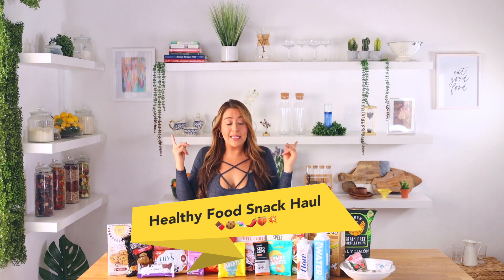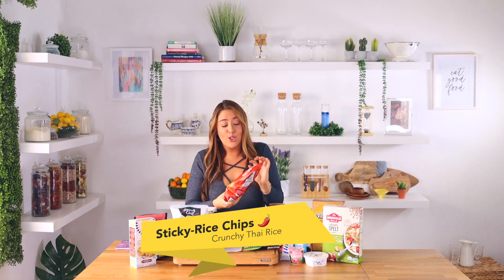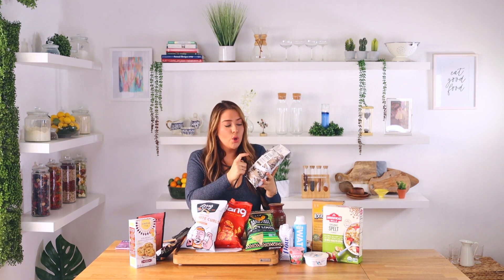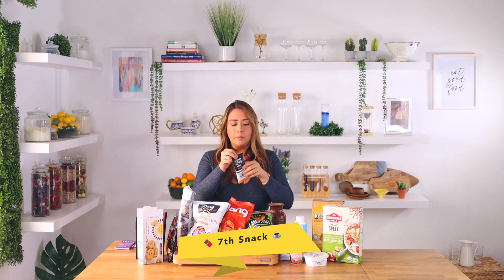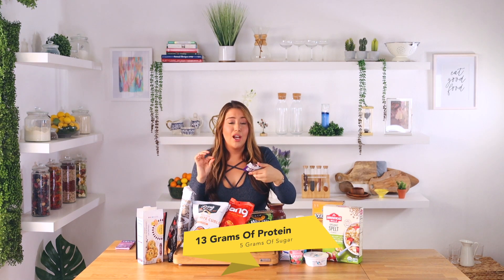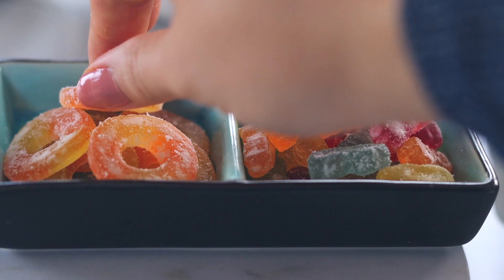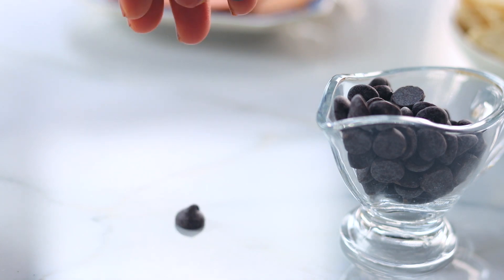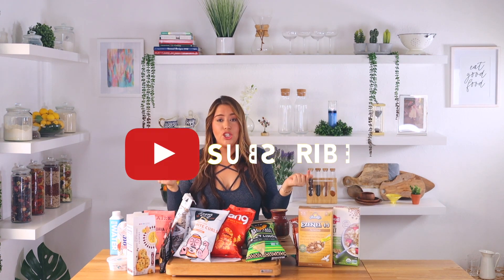HEALTHY FOOD SNACK HAUL | ON THE GO EATS ✅PALEO, GF, KETO, LCHF VIBES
🍫🍬🍿HEALTHY FOOD SNACK HAUL GALORE 😋13 DIFFERENT SNACKS 🙌🏽GLUTEN FREE, KETO, PALEO, LOW CARB AND VEGAN FRIENDLY OPTIONS NOT ONLY ARE THEY TASTY AND FLAVORFUL BUT ARE ALSO HEALTHY-ISH 🍫🍪🧀🍬CHECK OUT THE FULL STORY SNACK LINKS AND TIPS ON THE SITE 📲

💻Check out the site so you can get more free recipes, tips, tricks and lifestyle content at 🖱

🚛🎁📦Shop the store to get your KITCHEN ESSENTIALS 🛒CHEF GEAR 🔪and YOUTUBE STUDIO PRODUCTION EQUIPMENT (In case you'd like to start your own channel) 📷🎙🔌💡

SharingIsCaring 🤗

😍I would love to see which of these snacks are your favorite 😋tag me or DM me and I will repost your favs 🍫🍬